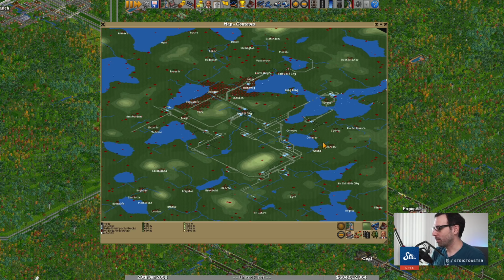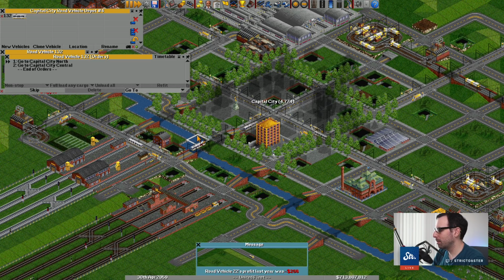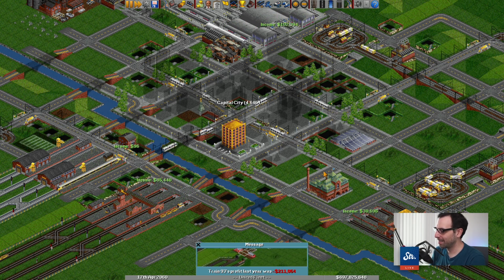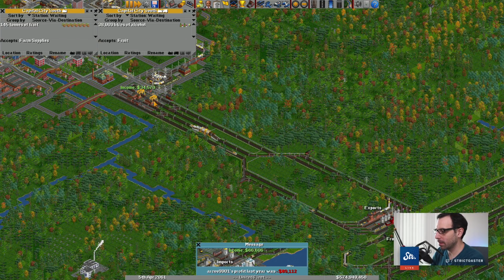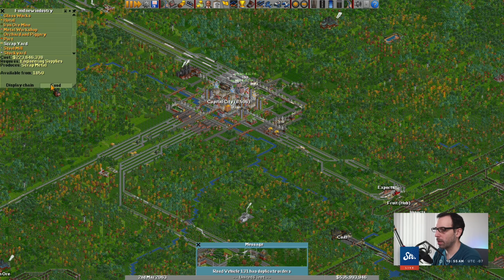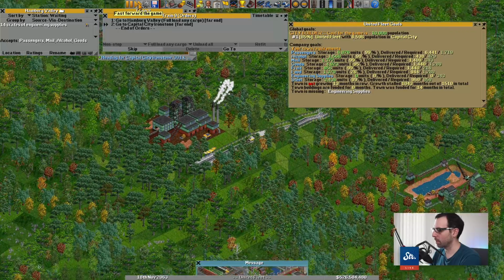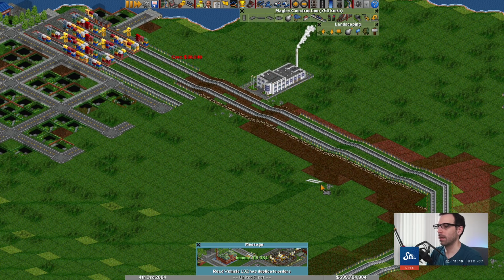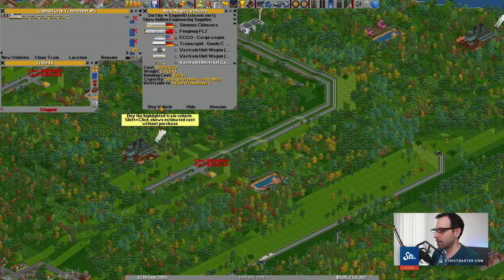Wait, the end is near!? — OpenTTD: United Fleet — EP 18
— BTC / 1LavfXVxjC7jDqqD3nH7VHrpXFDxREj1hS
— ETH / 0x6dCaCfC287A81a5B9401e72C982F9c56A6202e03
— LTC / Ld2qLsUzvtTW5zJYEaQ3wouwwuPtsrWqP8